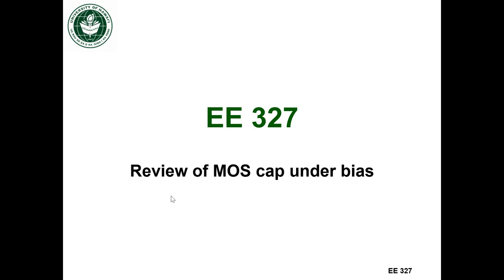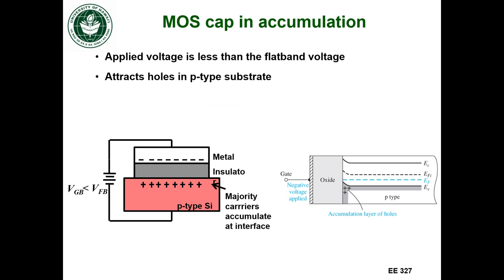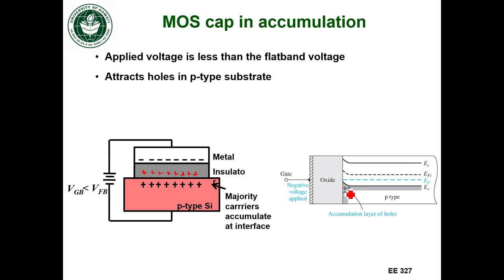EE327 Lec 25f - Accumulation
Review of accumulation